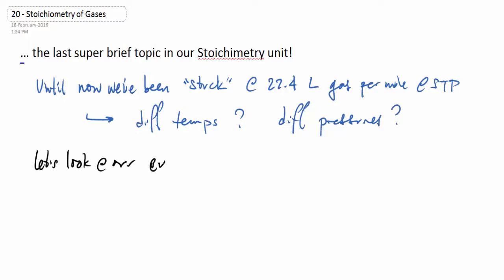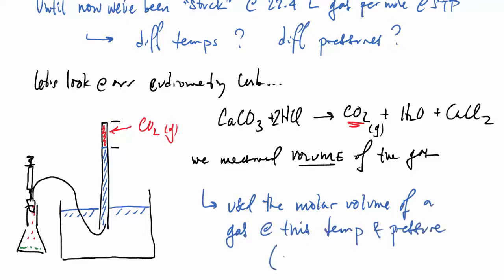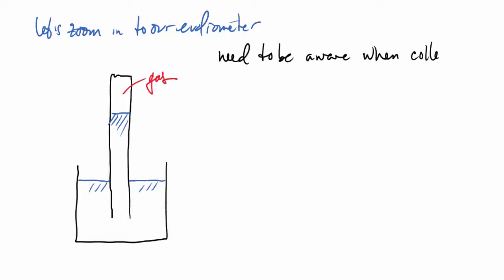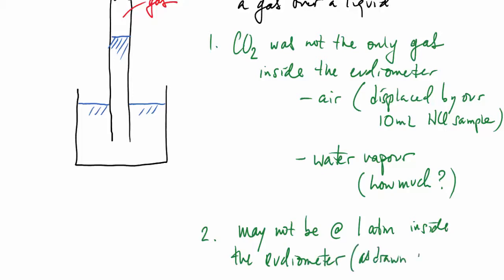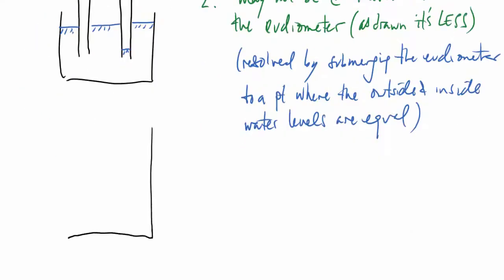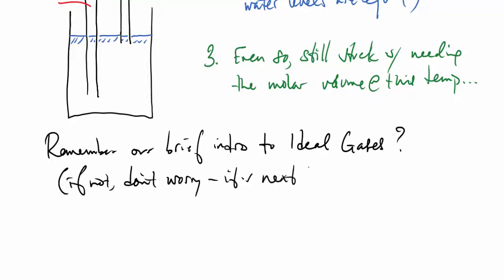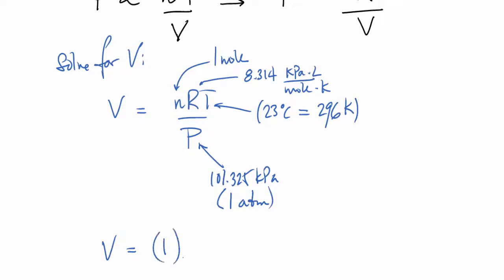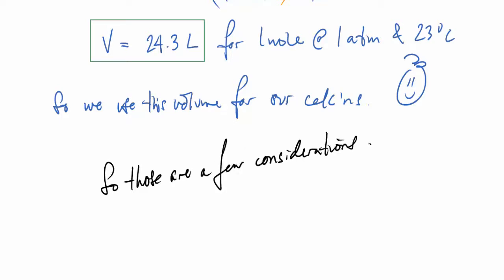Chem 11 - 20 - Stoichiometry of Gases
Here's a brief introduction to some of the considerations when analyzing yields and doing stoichiometry calculations with gases, particularly when collecting gases over water using eudiometry. Should be worthwhile for Chemistry 11, Chemistry 20, general chemistry and AP Chemistry students.